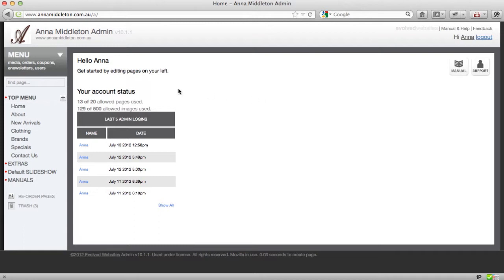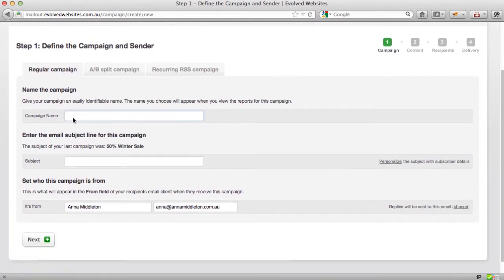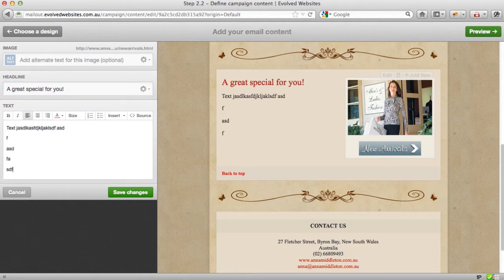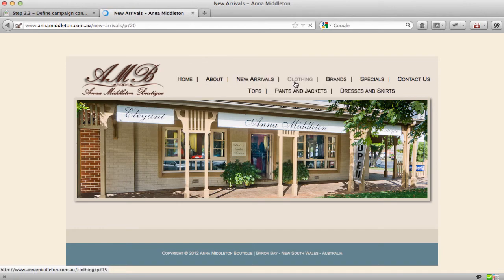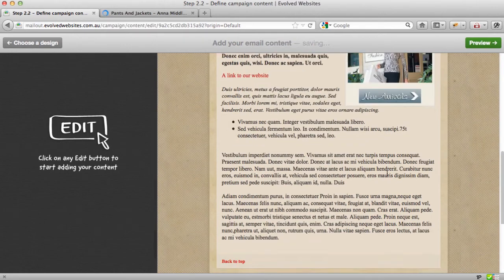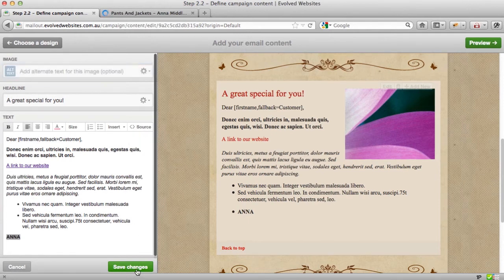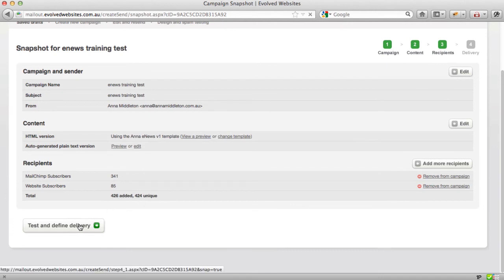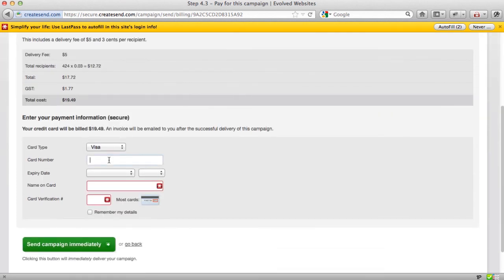eNews training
For Anna Middleton